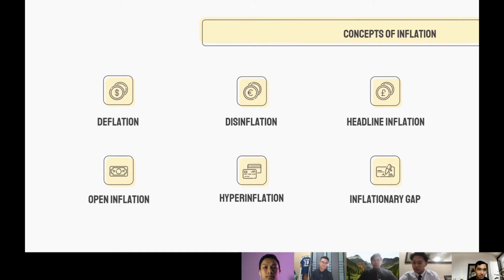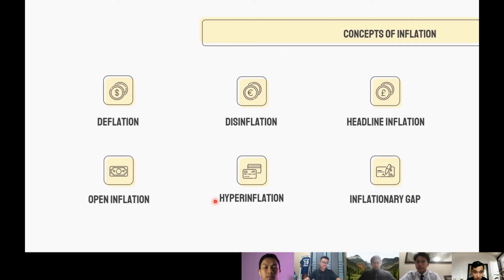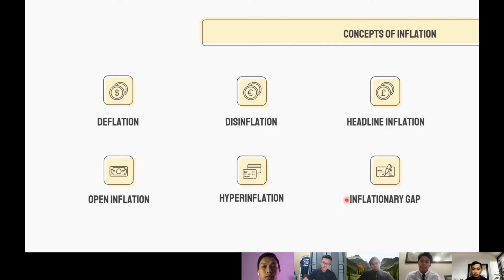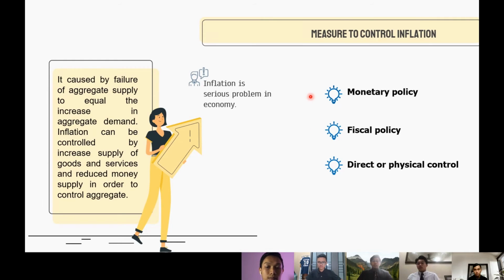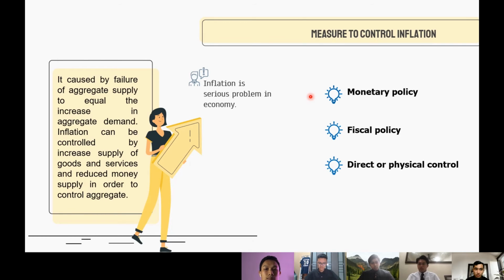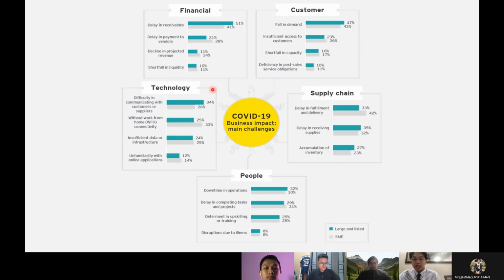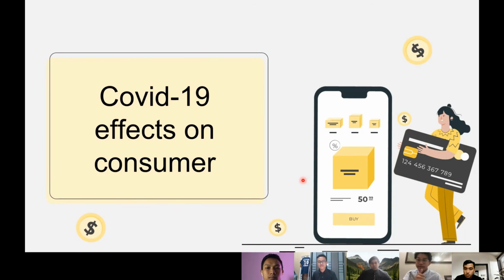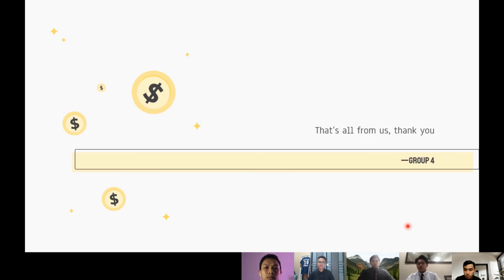ECO 2023 - GROUP 4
Ahmad Ismail bin Rajaluddin - PDA2007-105
Luqmanul Hakim bin Norazman - PDA2007-099
Zainal Ariff bin Zainal Izzuddin - PDA2007-106
Mohammad Aqif Aiman bin Mohd Shahriman -  PDA2007-109
Aliff Haqeemy bin Fairul Azaad - PDA2007-098